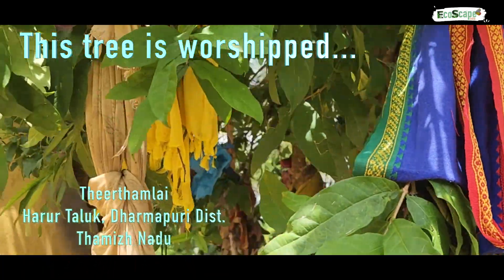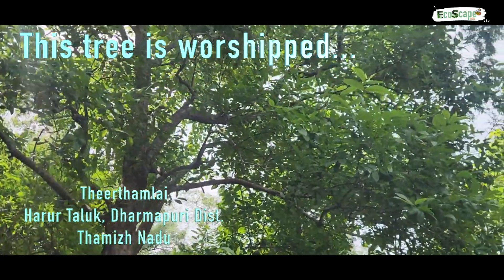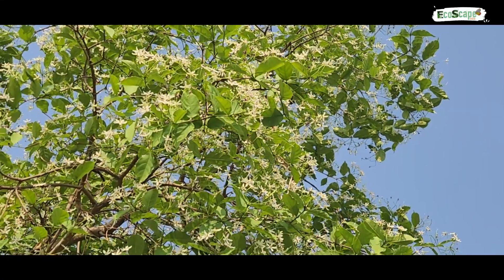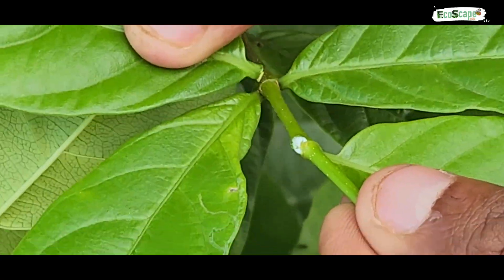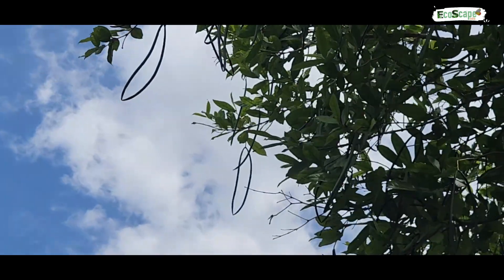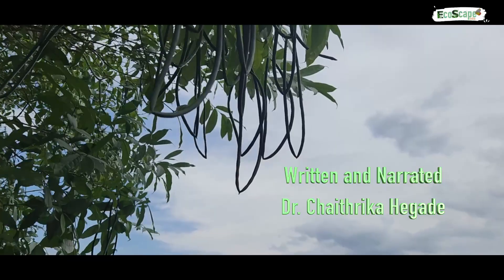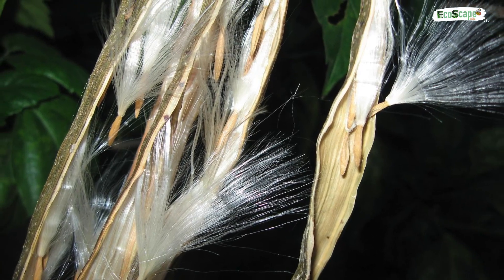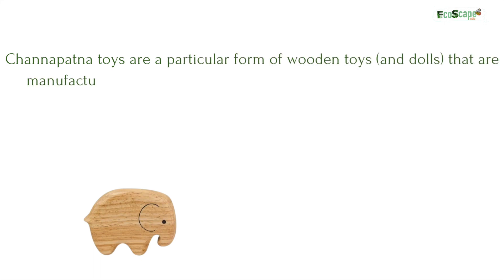Wrightia tinctoria_Pala indigo plant_dyer's Oleander!